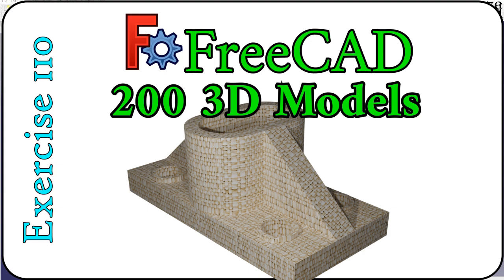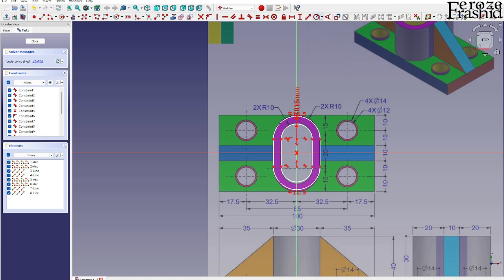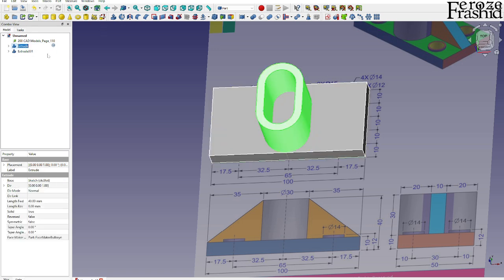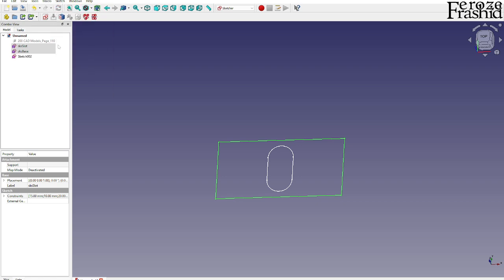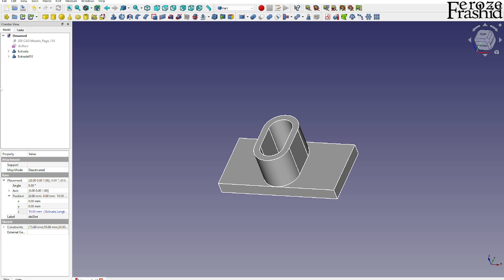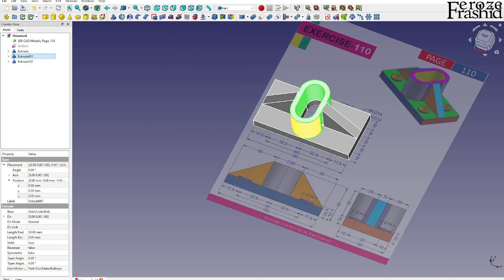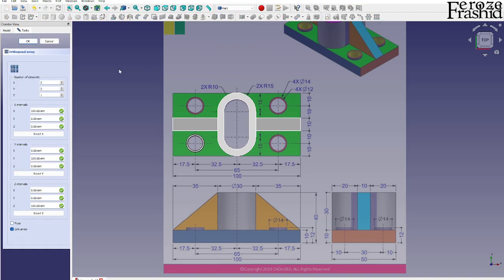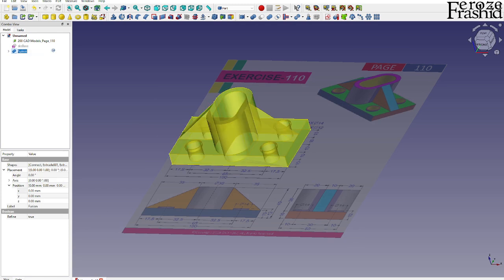200 3D Models in FreeCAD: Exercise 110